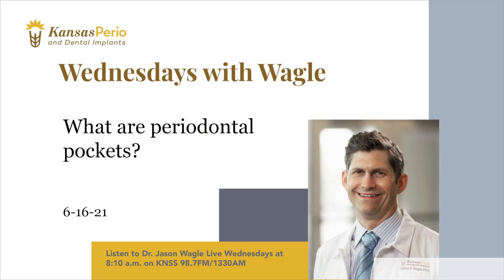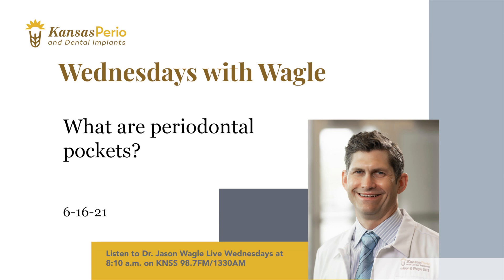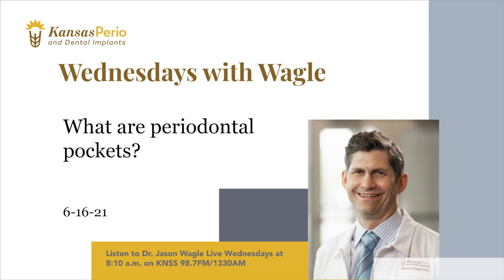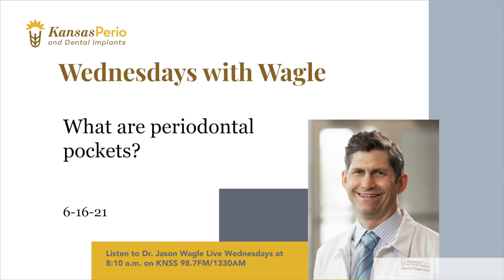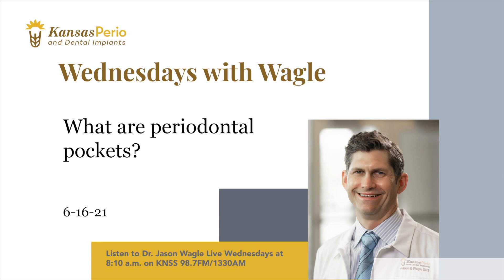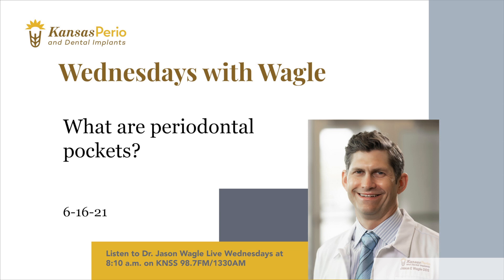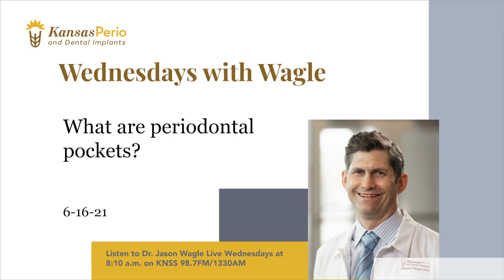6-16-21 What are periodontal pockets?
Dr. Wagle explains what periodontal pockets are and how to prevent gum disease and potential tooth loss.